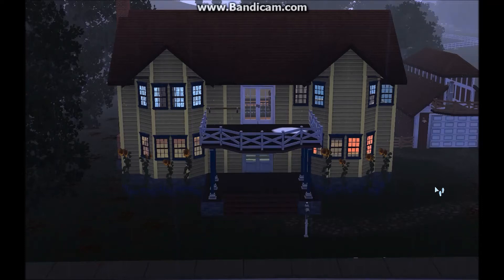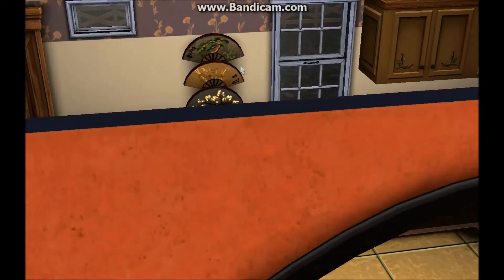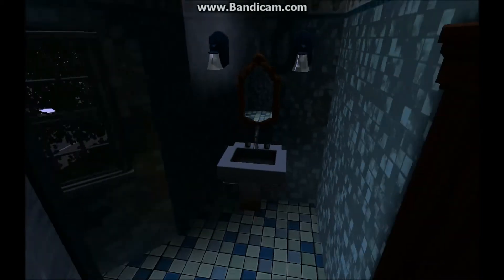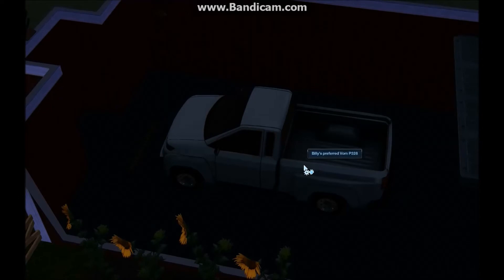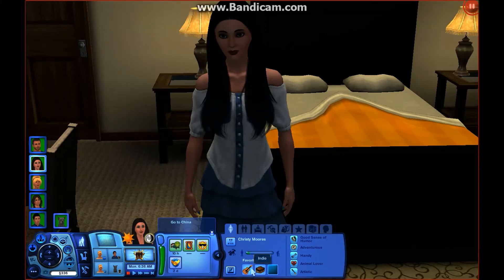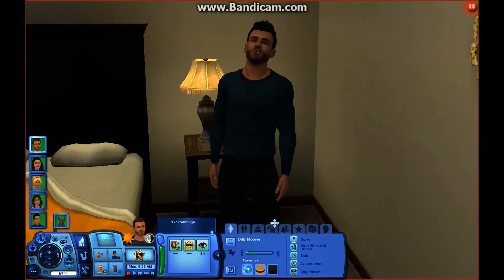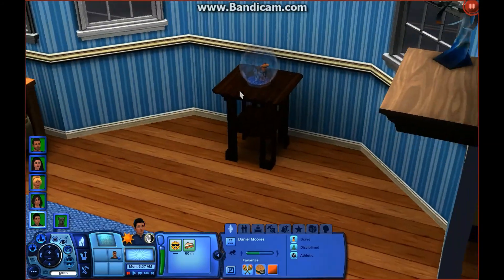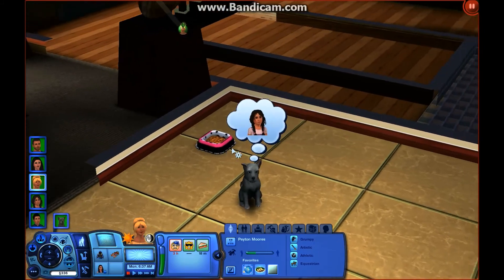My Sims 3 2014 Current Household Video - The Moores Family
Hi, guys hope you enjoy my first Current Household video!
Ive been wanting to do this for a while but my other family corrupted (R.I.P) but now i finally have one for you! (Please keep in mind that this is my first house tour so please forgive me if i call a bath a sink or shift through the floor at some points)

Leave any questions you have for them or for me below and il be sure to answer them, i hope you enjoy the Moores Family (:
XD Bye!